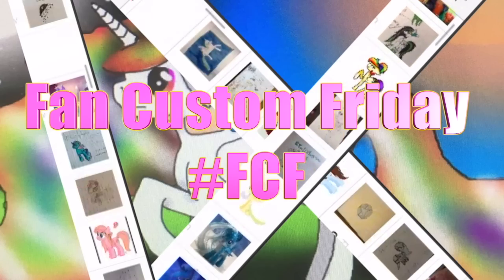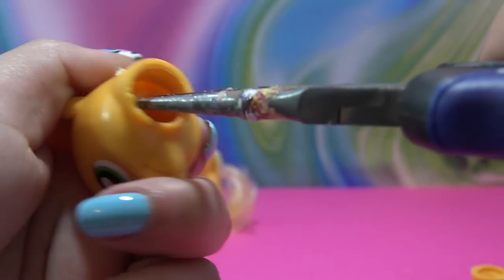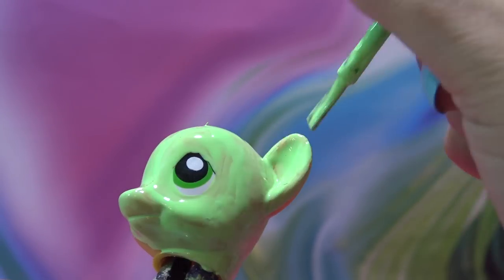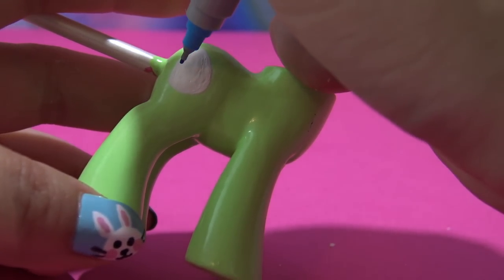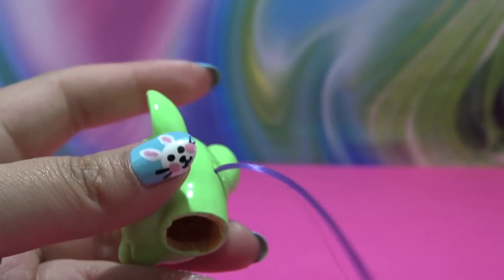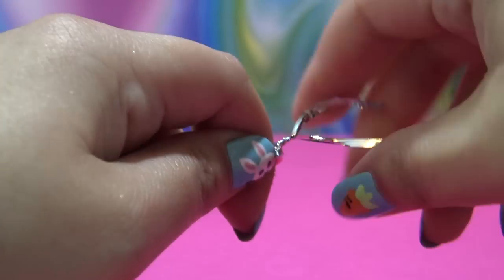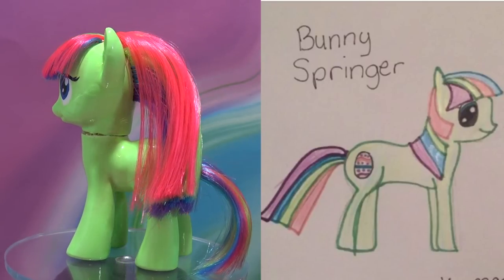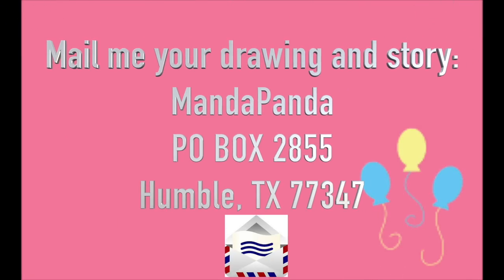EASTER BUNNY SPRINGER PONY || Custom OC Pony Giveaway FCF by MandaPanda Toy Collector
Fan Custom Friday #18 || EASTER THEMED|| Custom OC Pony Giveaway FCF by MandaPanda Toy Collector

Hey Little Pandas, welcome to a special Easter Themed Fan Custom Friday for April! (FCF #18) Sit back, relax, and enjoy :)

And no worries, i'll be back NEXT FRIDAY with a regular FCF video for you!

Items used to make custom:

Pony Figurine
Green Polish: KBShimmer's 'Ready for a good Lime'

RULES:
2.) IF UNDER 18, ASK FOR PARENTS PERMISSION BEFORE ENTERING
3.) LIKE THIS VIDEO
4.) SHARE THE VIDEO WITH YOUR FRIENDS!

Of course!